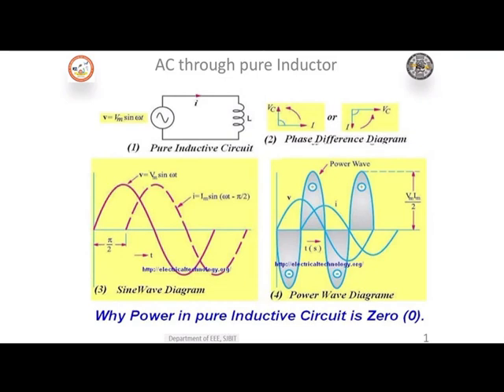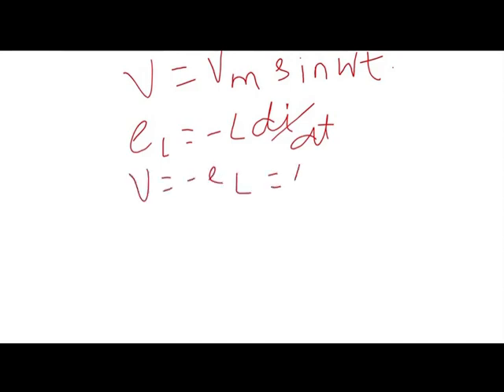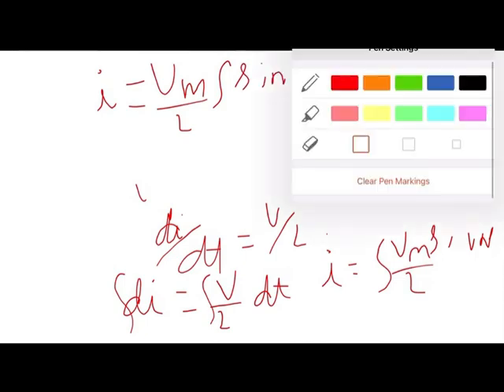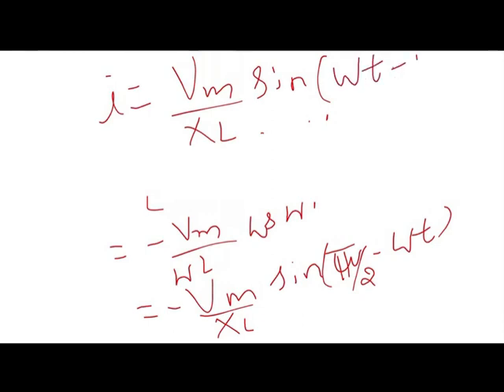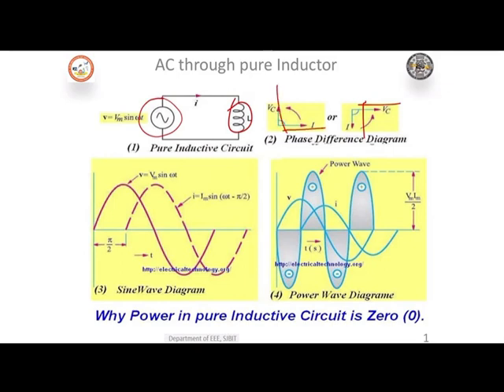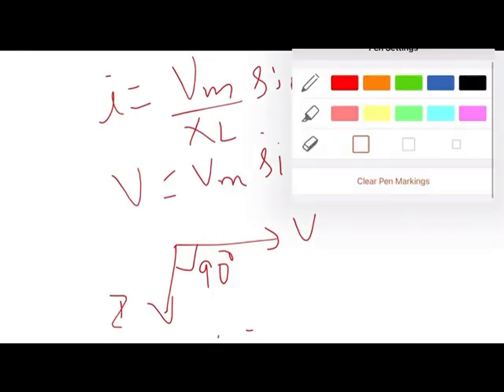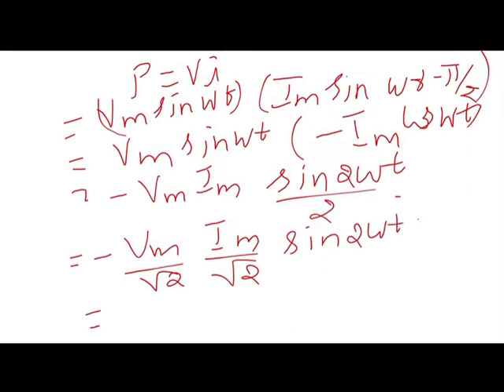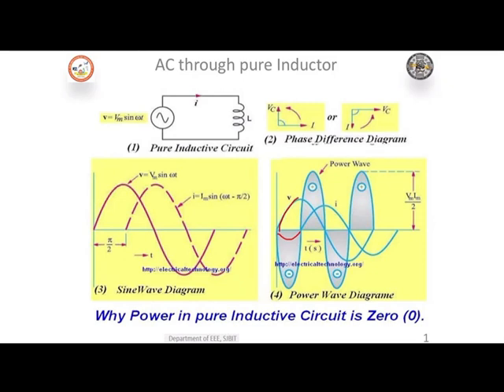ac through pure inductor